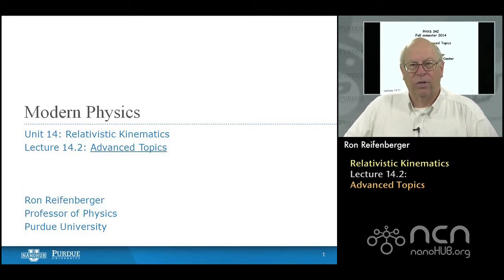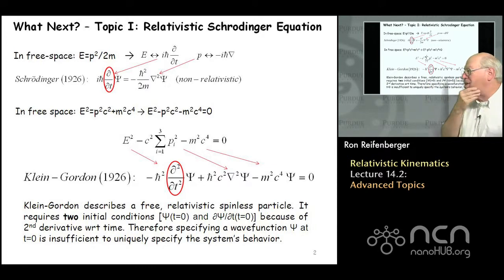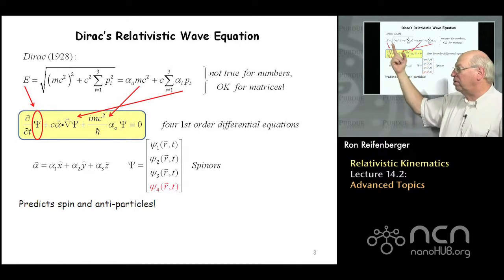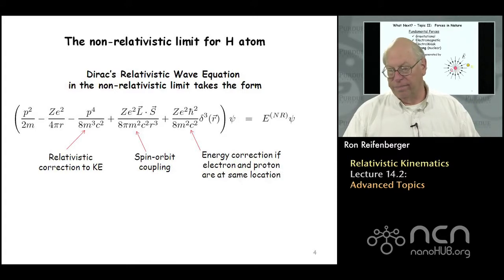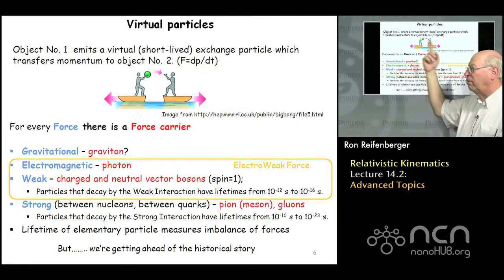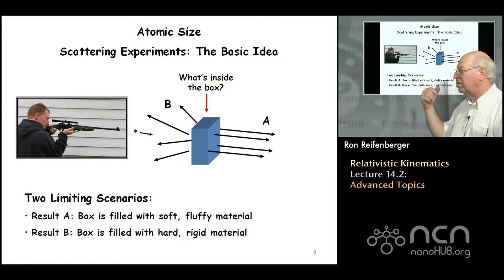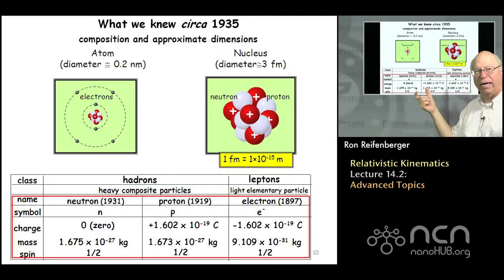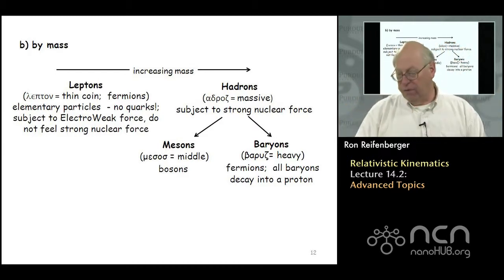Purdue PHYS 342 L14.2: Relativistic Kinematics: Advanced Topics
Table of Contents:
00:09 Lecture 14.2: Advanced Topics
01:37 What Next? – Topic I: Relativistic Schrodinger Equation
07:00 Dirac's Relativistic Wave Equation
09:21 The non-relativistic limit for H atom
10:47 What Next? – Topic II: Forces in Nature
12:38 Virtual particles
14:55 We Already Know about the Electronic Structure of Atoms
16:28 Atomic Size
17:50 Evidence for a Massive Nucleus
19:22 What we knew circa 1935
21:12 Classification of Sub-Atomic Particles
22:36 b) by mass
24:07 Topics we will cover in the next few week
25:25 Up Next